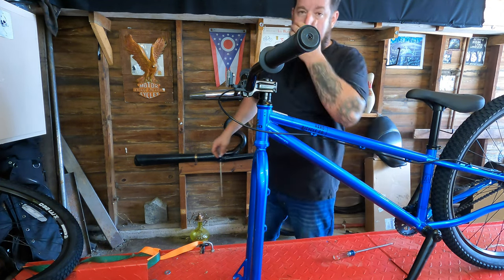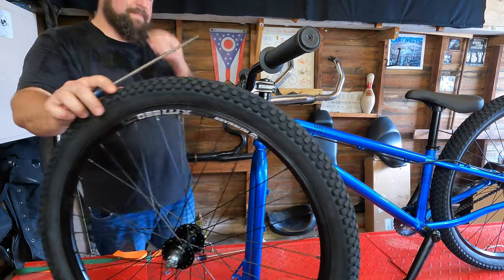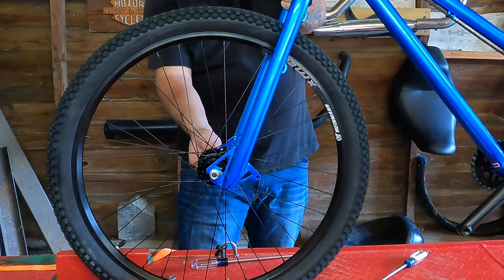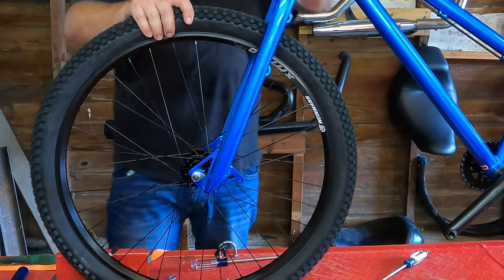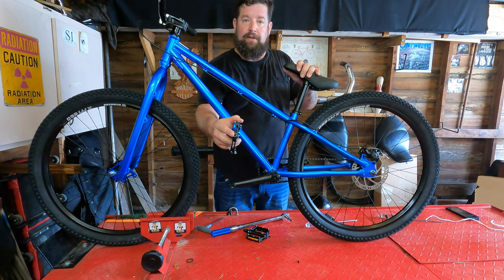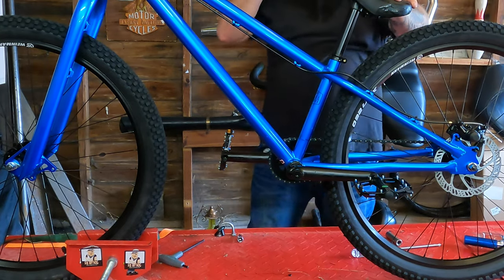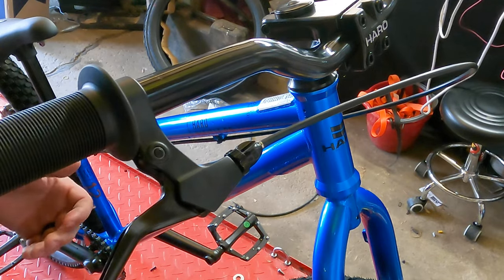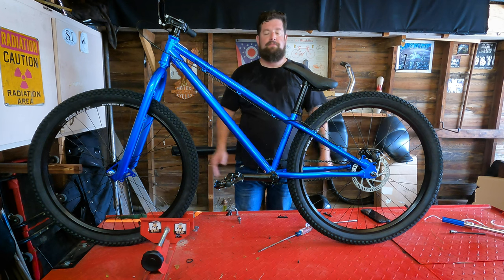Unboxing and assembly of a Dirt Jumper- Haro 1.2 Steel Reserve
Dirt jumper unboxing and assembly!
I just picked up a Haro Dirt Jumper! Check it out.
I don’t have any unique content on Patreon , but if you want to go on there and send me money, I will gladly spend it, and give you a shout out on the channel.
I also have tons of info on my blog, on my website.
I do in person classes at Skidmark Garage in Cleveland Ohio.  You can take classes in 101 Motorcycle maintenance, carburetors, motorcycle electrical systems, suspension repair, basics of Mig welding, and specialty tools.  In addition, I have an engine building class that S&S Cycle sponsors.  They support the grassroots crowd, by sending me two warranty return engines, that people can disassemble, and reassemble, to help them build confidence before tearing into their own engine.